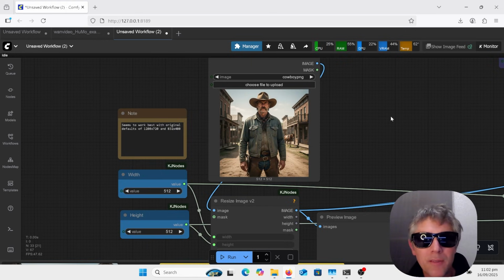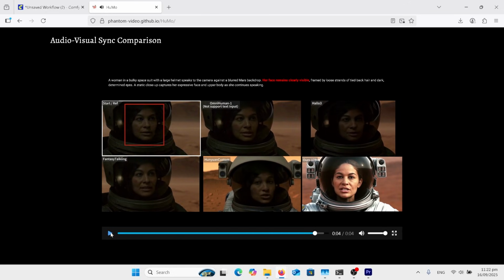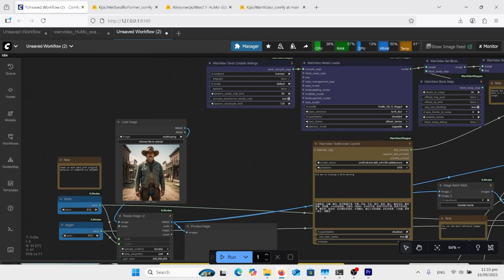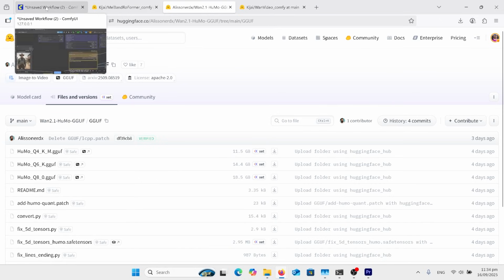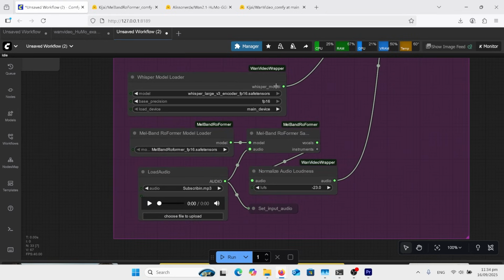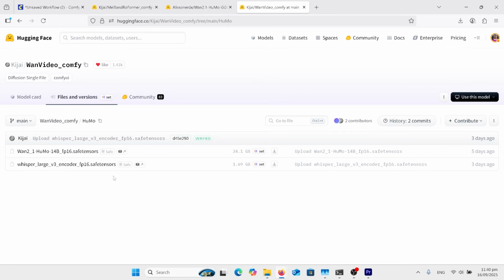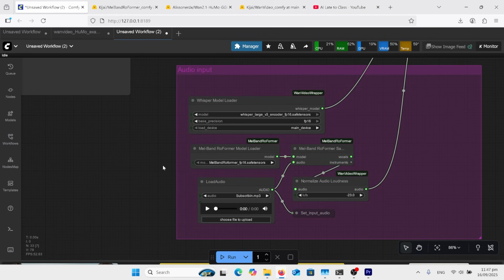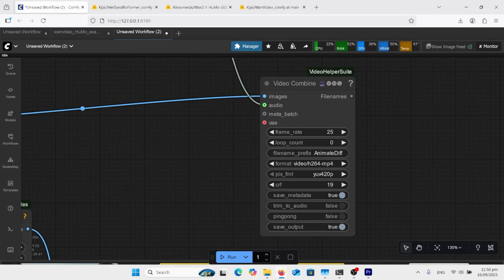HuMo - is this the best video Lip Sync yet? AI GGUF ComfyUI tutorial workflow guide install software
HuMo Lip Sync ComfyUI bestworkflow Image to video Wan 2.1 FP8 and GGUF. Better than InfiniteTalk MultiTalk Runway Act One/Two free  Long videos ComfyUI. Talking avatar, AI animation with Wan 2.1 Lip sync .  open source .  Learning AI easy Tutorial. Installation, Setup, Configuration, Workflow, Automation, Python, Script, Coding. Guide, Course, Masterclass, Professional, Advanced, Editing, Design.